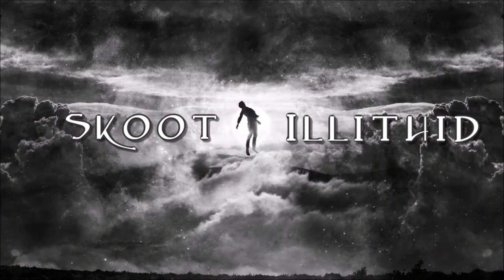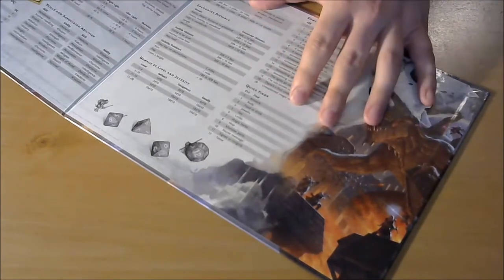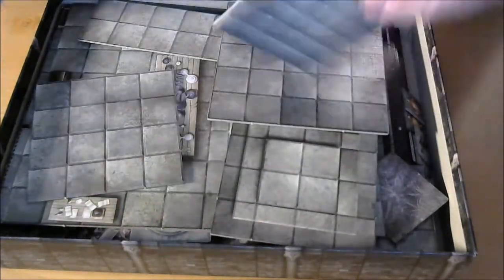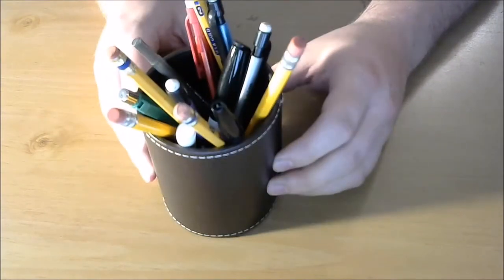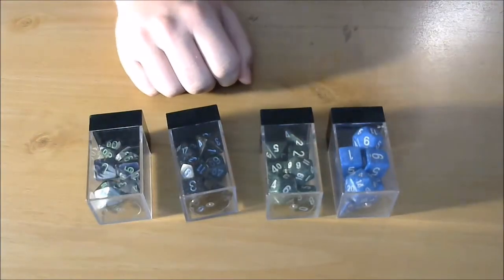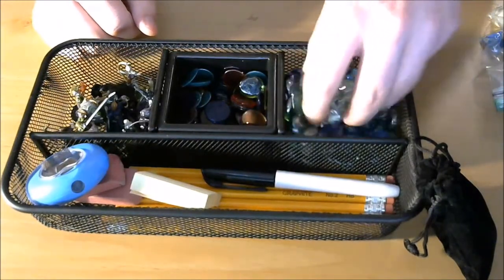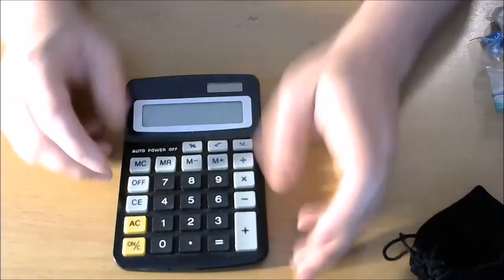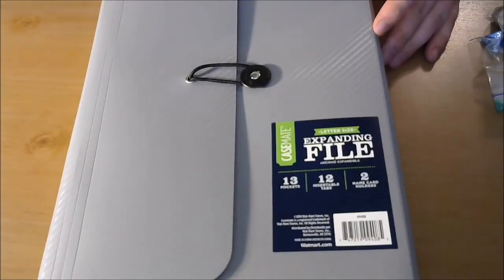Skoots DM Box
My Bin